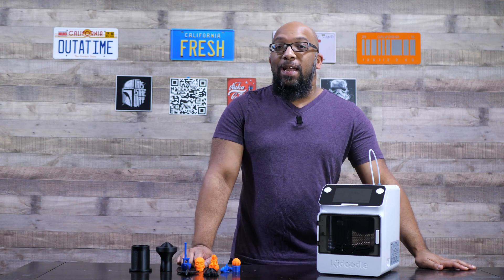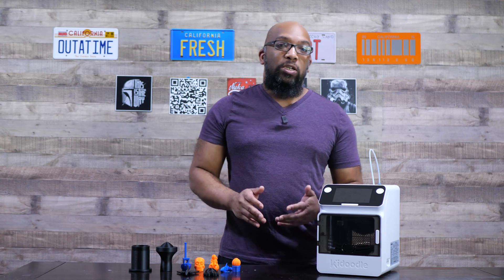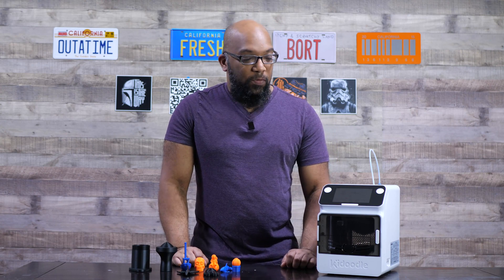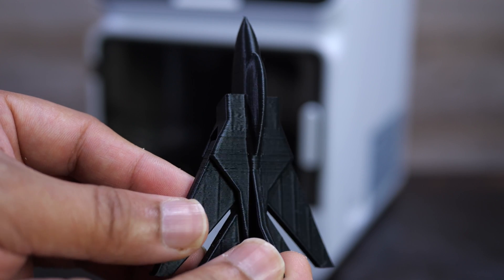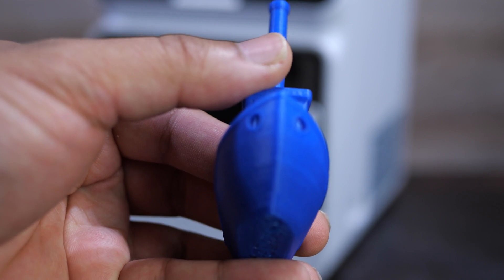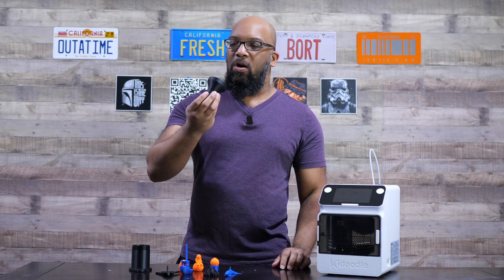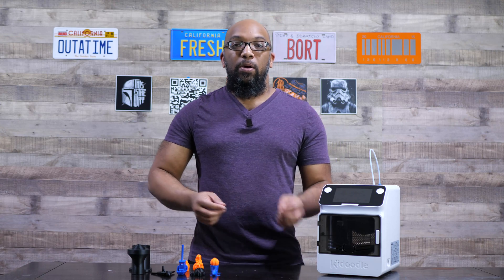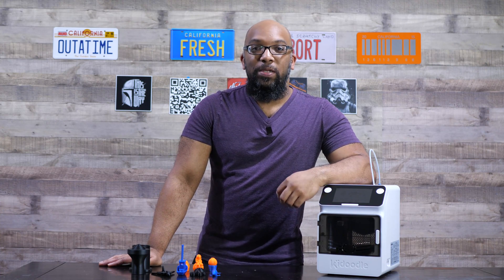Meet the Kidoodle MiniBox A1: A High-Speed 3D Printer for Kids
The Kidoodle MiniBox A1 is a full enclosed 3D printer that was designed with kids in mind. It comes with a bunch of pre-sliced files that can be printed directly from its touchscreen. It can also reach speeds of 600mm/s!